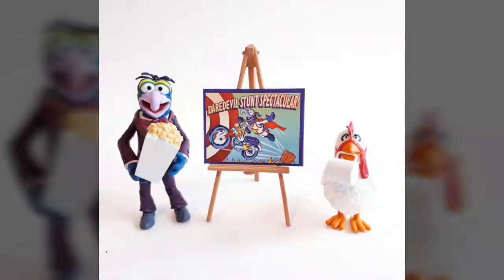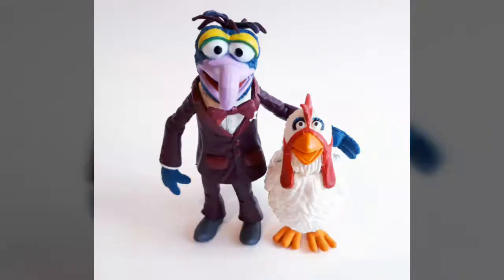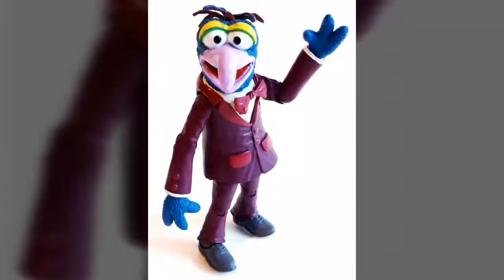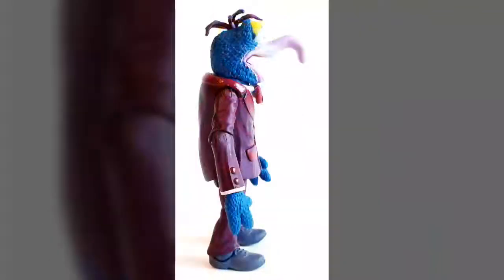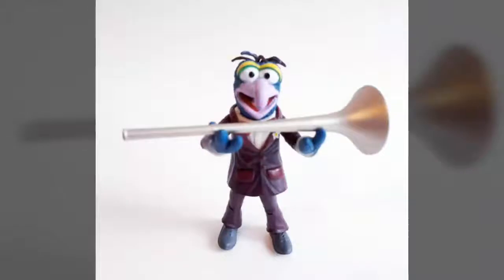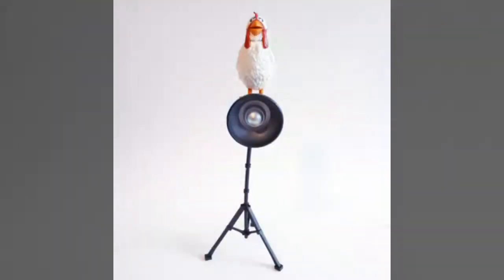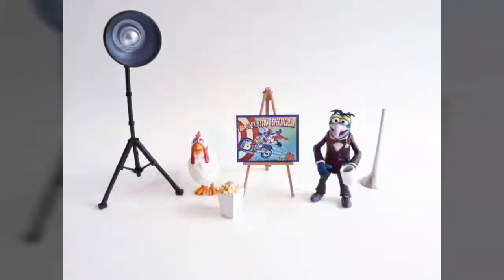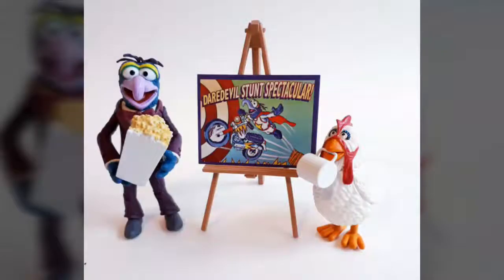The Muppets Select Gonzo And Camilla Figure Set Review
Welcome To Views From Space!

Today, we're checking out The Muppets Select Gonzo And Camilla figure set from Diamond Select Toys!

Special thanks to our friends at Diamond Select Toys for sending us the sample used in this review, and to Katie Passfield for the excellent images and video featured here!